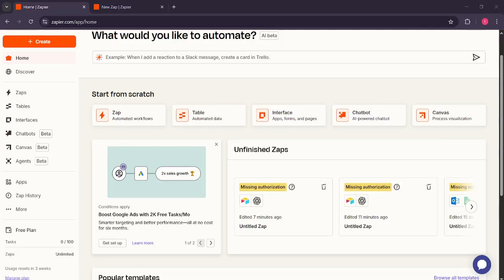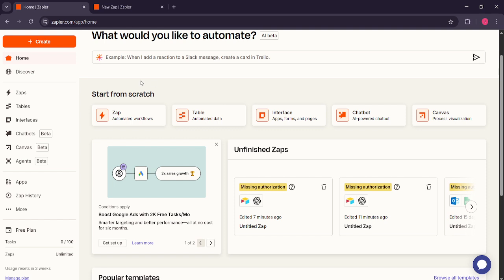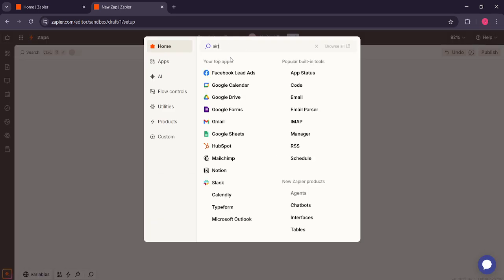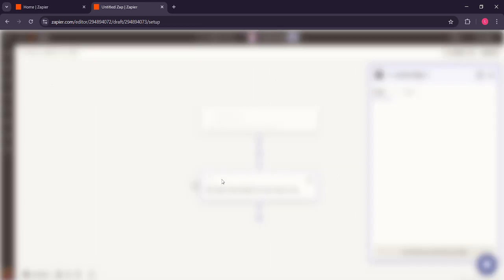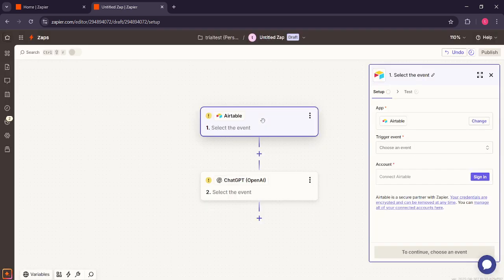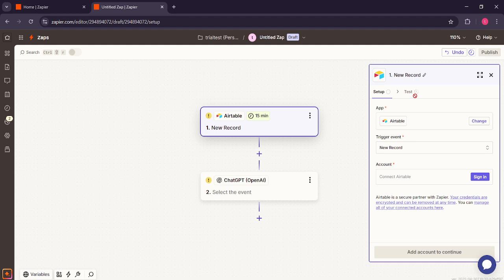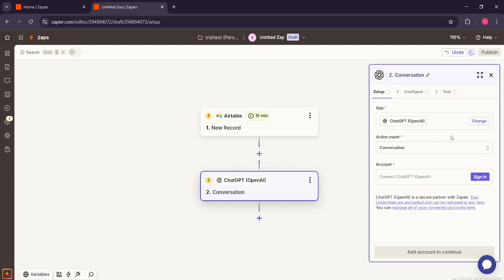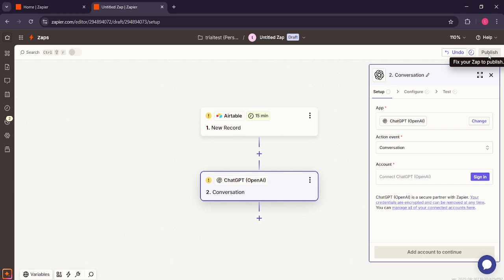How To Automate Your ChatGPT Prompts With Zapier [2025 Full Guide]